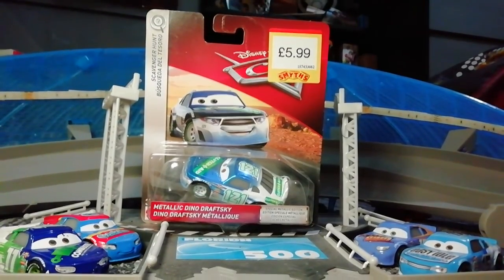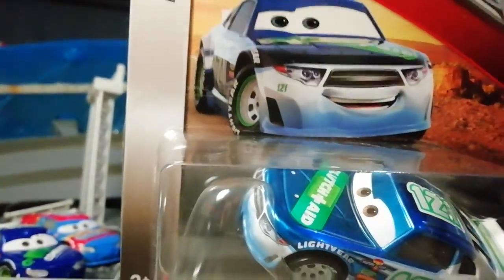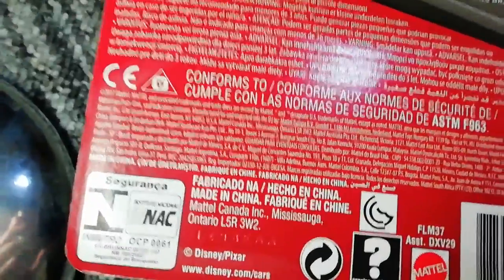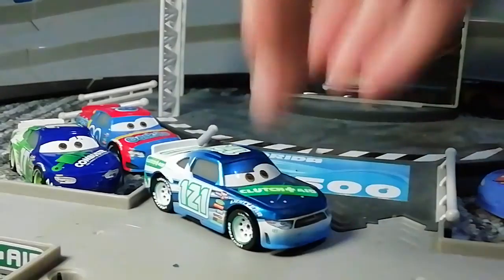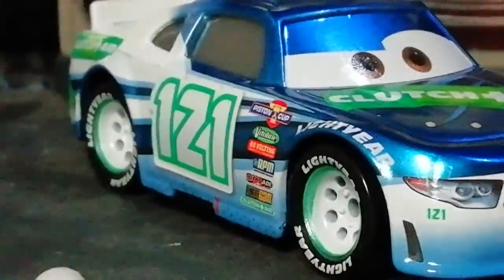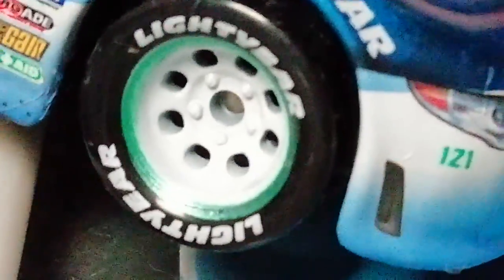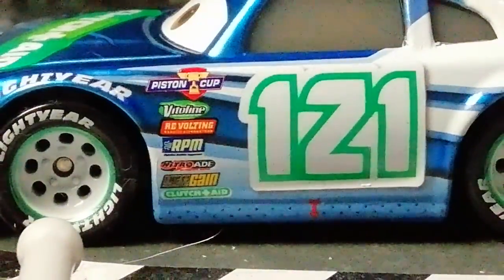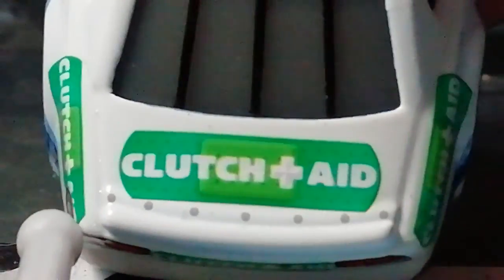Cars 3 Review #121 Metallic Dino Draftsky